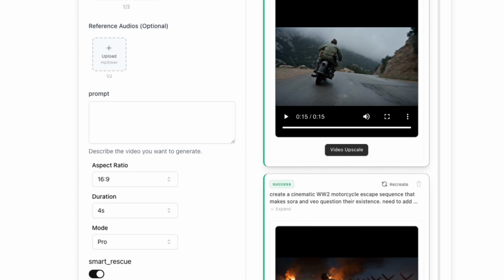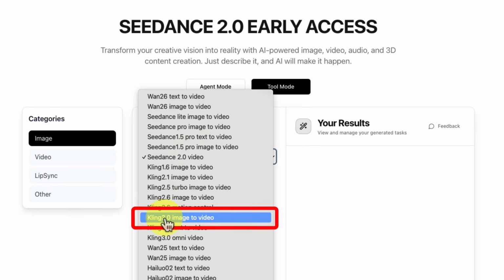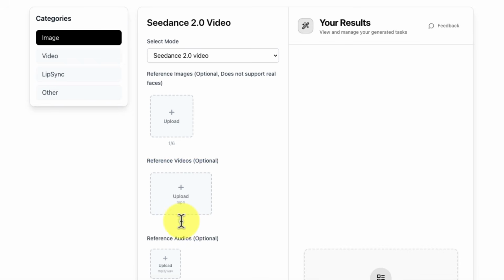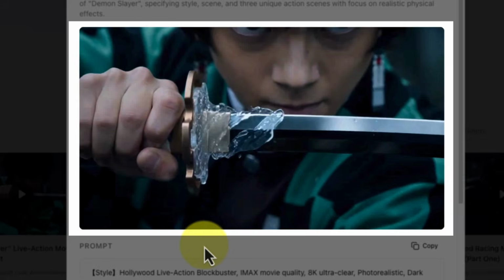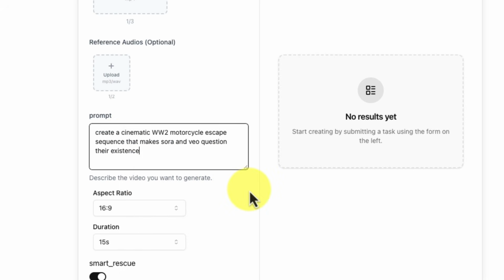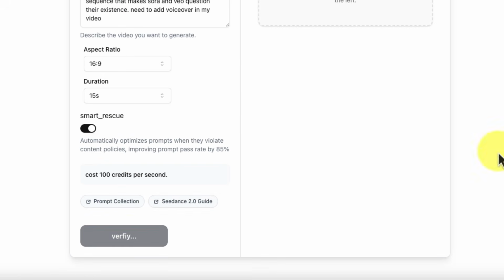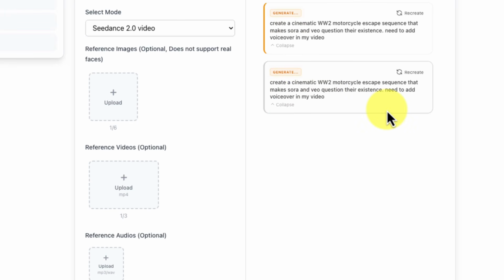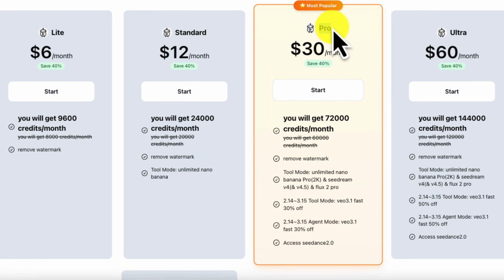Seedance 2.0 Tutorial for Beginners | Generate 15-Second Cinematic Clips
Want to know Seedance 2.0 how to use right now from anywhere in the world? In this complete Seedance 2.0 tutorial, I will show you exactly how to use and access seedance 2.0 without waiting.

In this complete tutorial, I reveal the secret website that gives you immediate access to the highly anticipated Seedance 2.0 AI video generator!

I’ll walk you through a full step-by-step guide on how to use the Seedance 2.0 dashboard, how to movie-level 15-second cinematic AI video clips.

But it gets better! This platform doesn’t just give you Seedance 2.0 but also you get unlimited access to a powerhouse of other top-tier AI video models including Kling 3.0 (Text/Image/Omni), Hailuo AI 2, Veo 3.1, Sora 2, Pika, Vidu, Seedream v4, and more!

🎬 Video Chapters :
0:00 - Seedance 2.0 Insane Video Examples
0:25 - How to Get Instant Access to Seedance 2.0
1:00 - Seedance 2.0 Dashboard & Features Explained
1:45 - Step-by-Step: How to Use Seedance 2.0
2:45 - Testing Prompts: Generating a Cinematic AI Movie Clip!
3:45 - Checking the Final Results & Comparing Generations

💬 Have any questions or confusion?
I am answering every single question one by one to help you guys out.

🔍 Topics Covered in this Video:
Seedance 2.0, Seedance 2.0 how to use, how to access Seedance 2.0 instantly, Seedance tutorial, Seedance 2.0 AI video generator full tutorial, Seedance 2.0 prompt guide, AI video generator 2024 without waitlist, make 15-second cinematic AI videos, text to video AI, image to video AI, Kling 3.0, Hailuo AI 2, Sora 2 alternative, Veo 3.1, Seedream version 4, flex 2 pro AI.